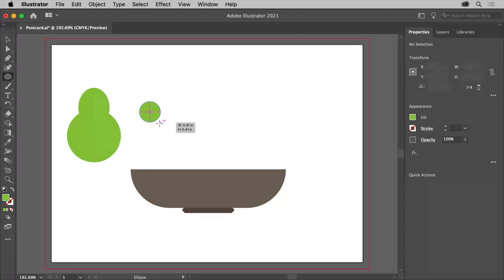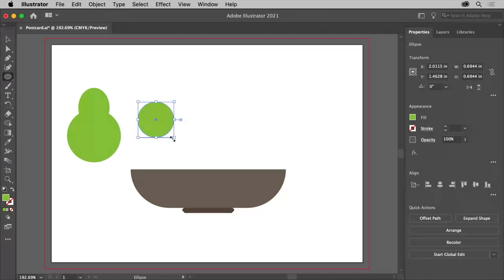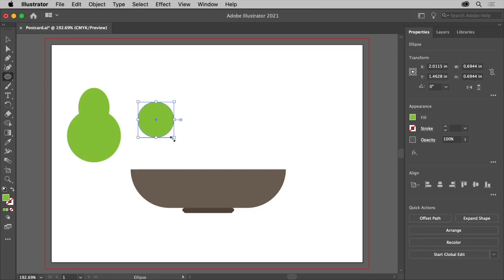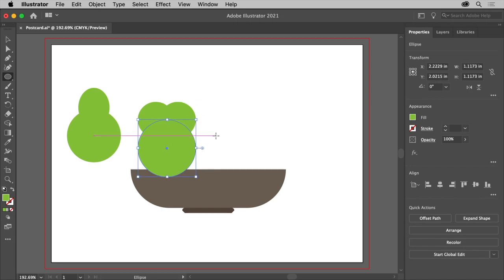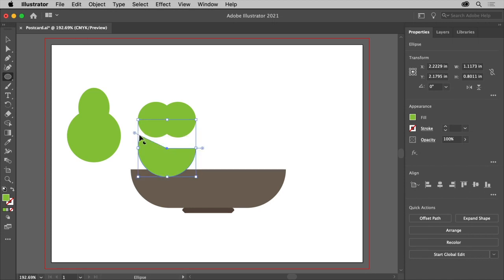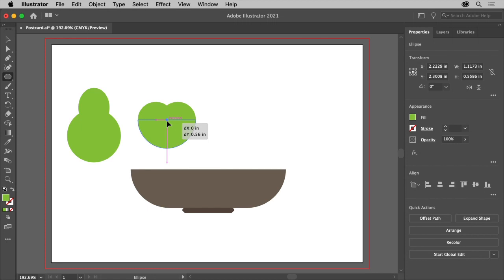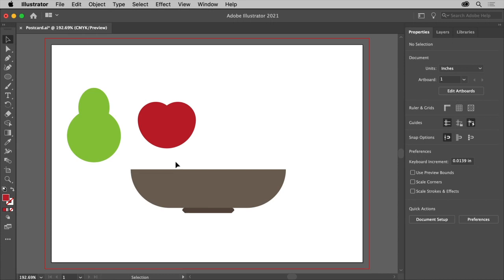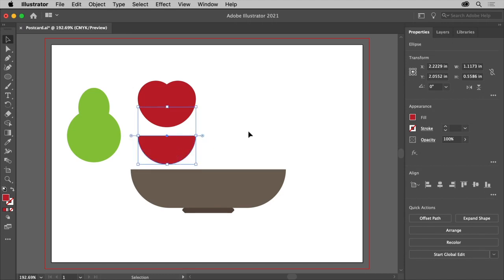c03 08 circles